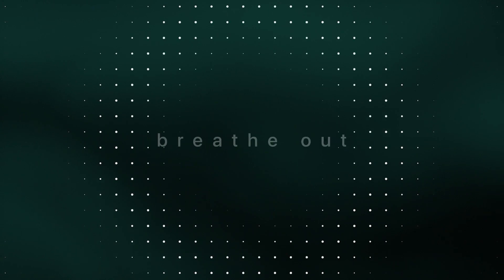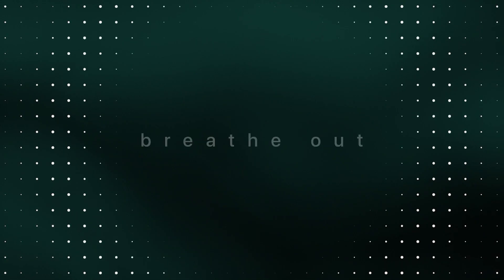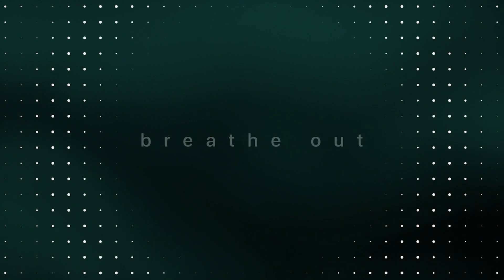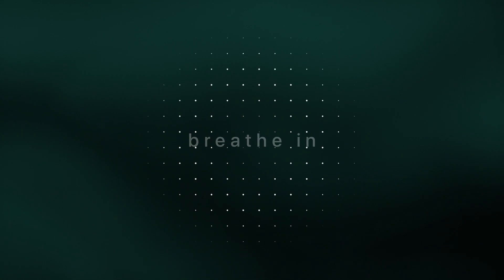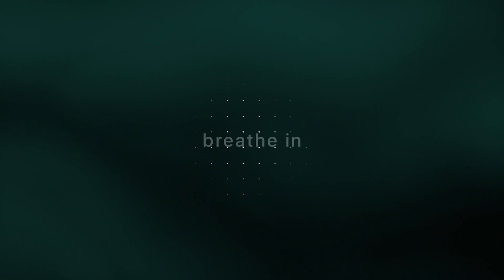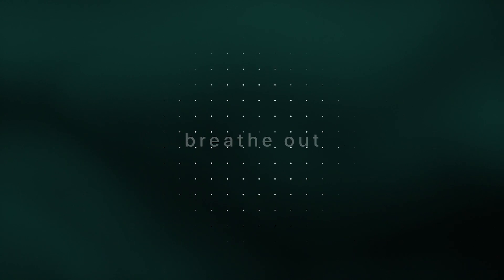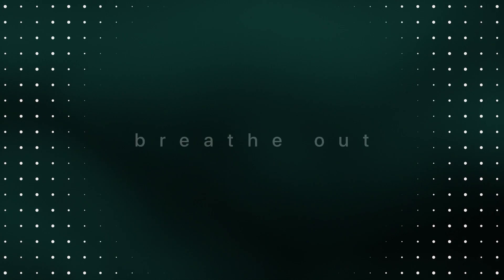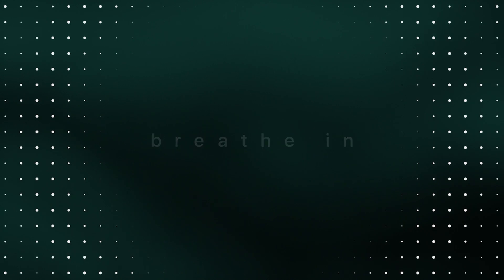10 Minute Muscle Relaxation Guide for Calming Anxiety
About The Series:
Understanding anxiety is the first step in managing it. This course will teach you to understand your anxious thoughts and feelings, help you regulate emotions and give you the tools to release anxious feelings whenever they creep in.

About The Author:
Dr. Shauna Shapiro, PhD. is a best-selling author, clinical psychologist and internationally recognized expert in mindfulness and self-compassion.